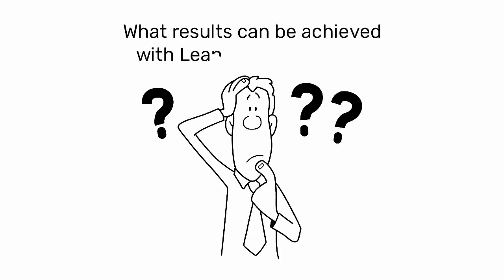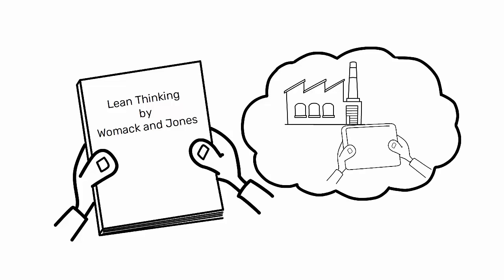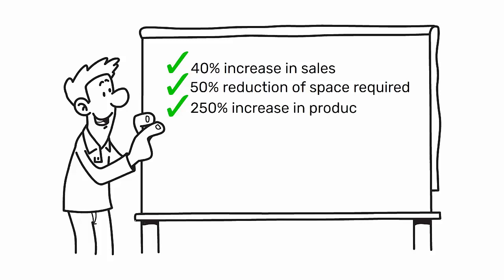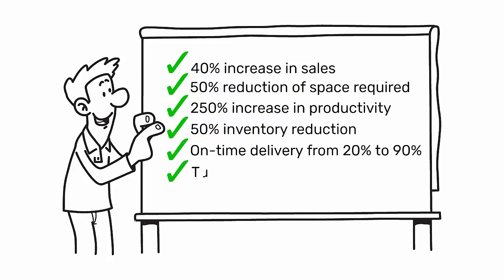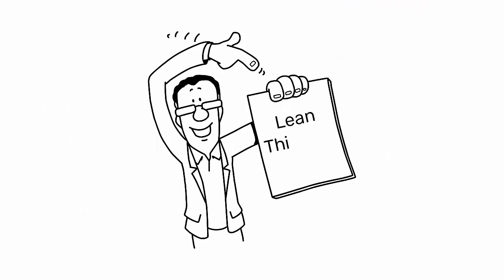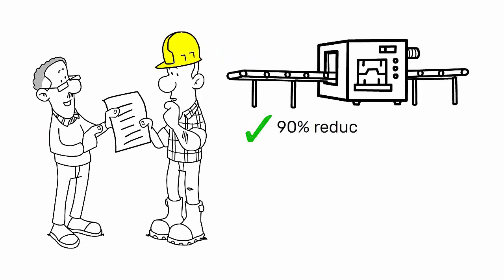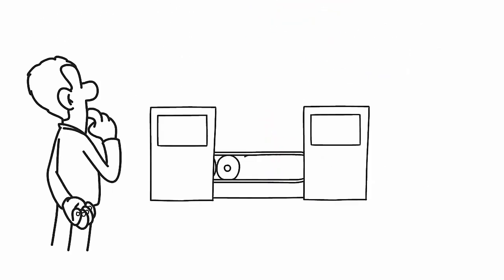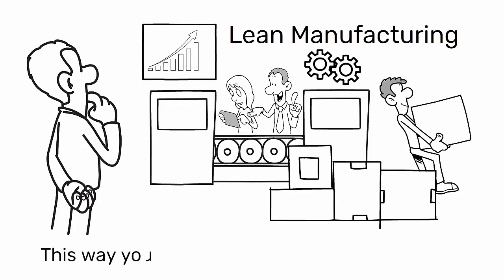What is Lean Manufacturing | E3 | Benefits and Results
The real results reported by industry books with the implementation of lean manufacturing are impressive. The benefits consistently reach double digits for any key performance indicator placed under scrutiny.

Lean manufacturing not only enhances efficiency but also fosters a culture of continuous improvement within organizations, leading to sustainable growth and competitiveness in today's dynamic business landscape.

Hi,